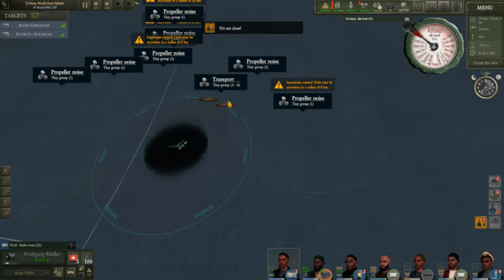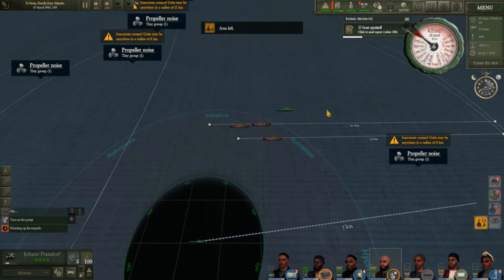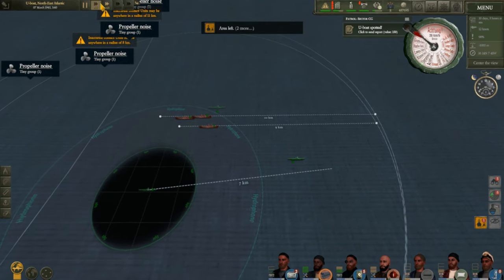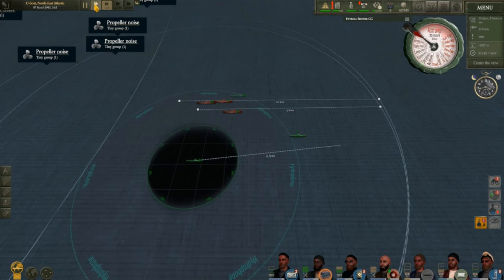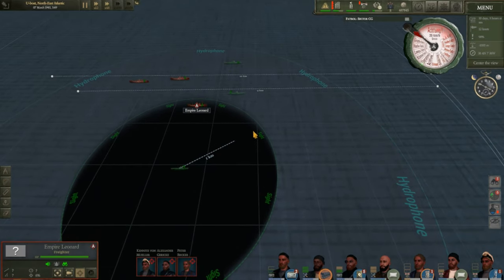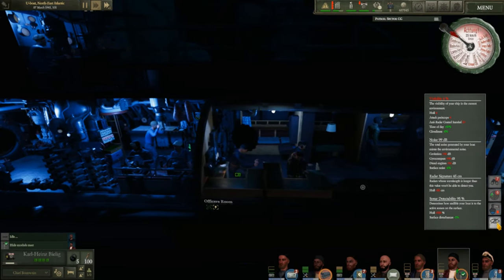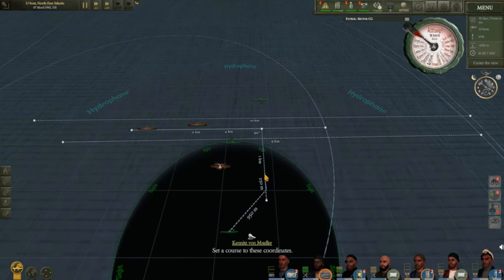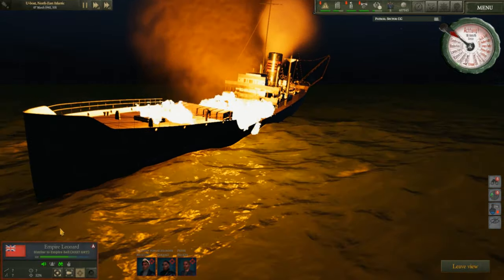Wolfpack Control in Uboat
How to control a Wolfpack in the game Uboat. I was lucky enough to find two other Uboats nearby.